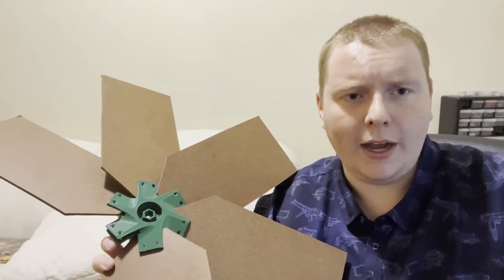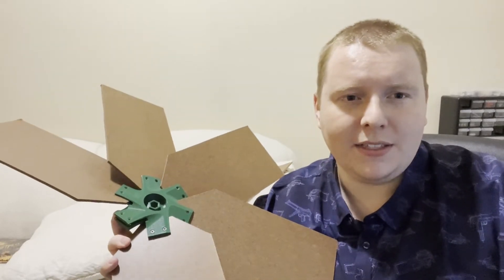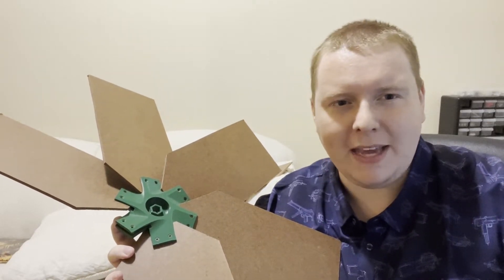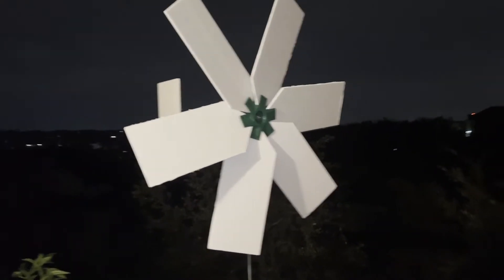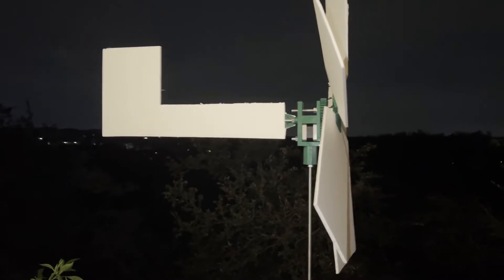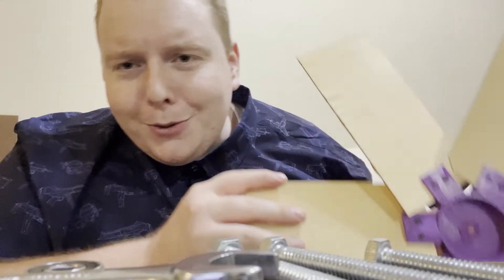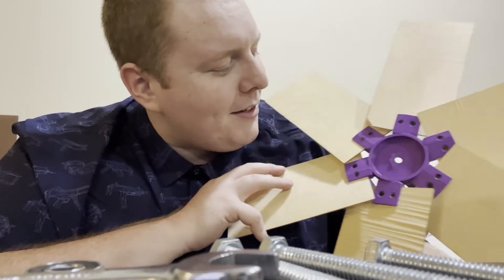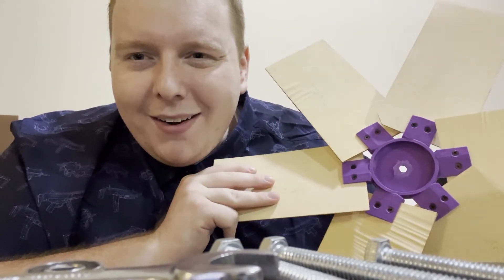I'm Breaking Up With Hardboard, Foam Board is My New Best Friend (Windmill XXI Update 4)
It dawned on me recently, that when designing windmills, perhaps they would benefit by accounting for the laws of physics. Where I once turned my nose up at foam board for being the simpleton's board (I own a jigsaw), I now lower myself to a new low to see if foam board might just be the nerdy girl with her hair up that teaches me a thing or two about good windmill design.

Shoutout @ThinkingandTinkering  ;)